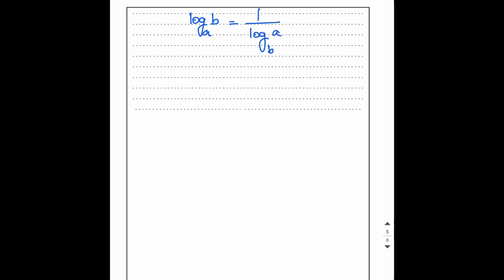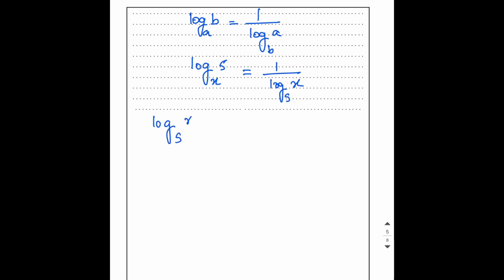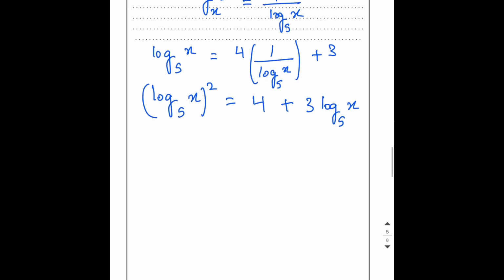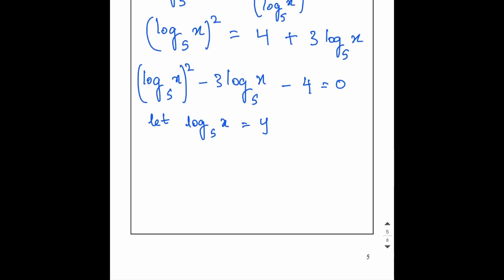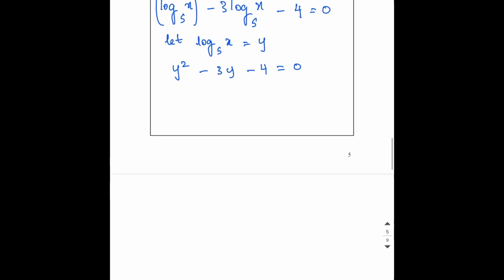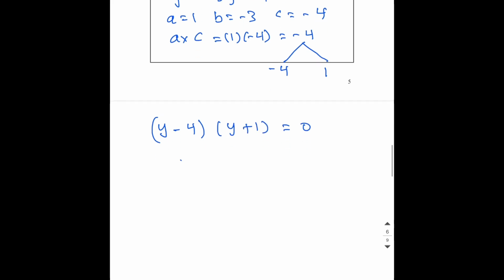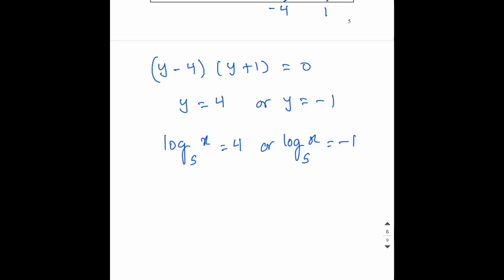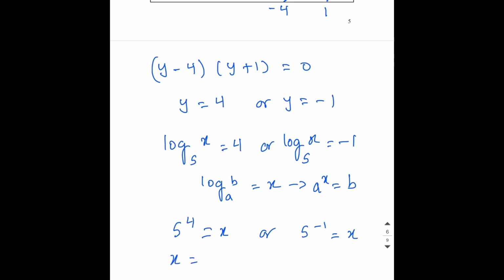Solving Log Equations AASL